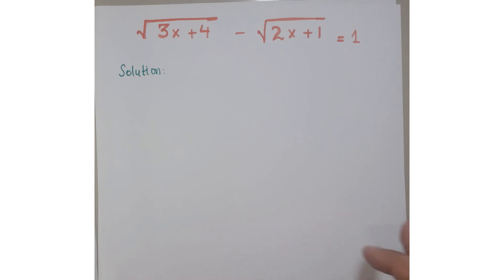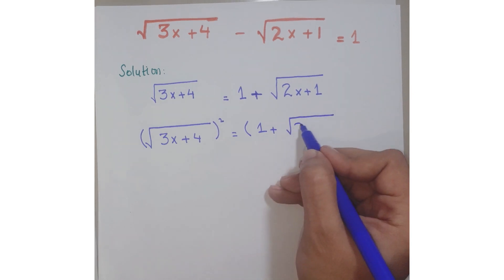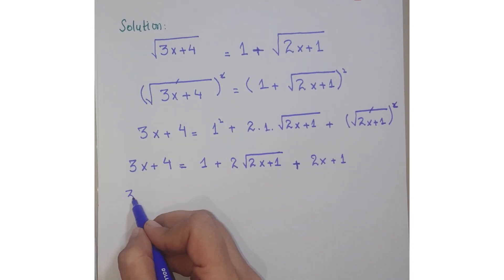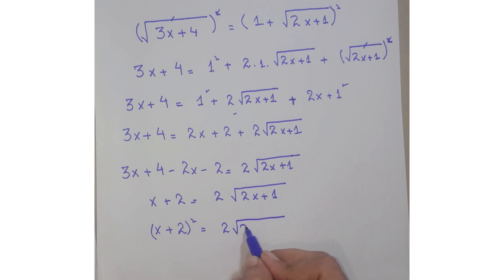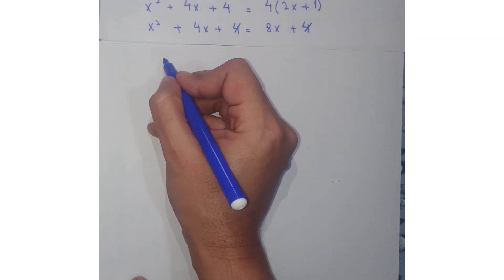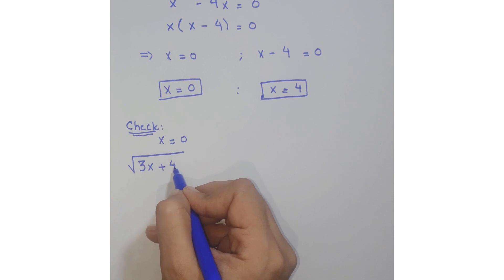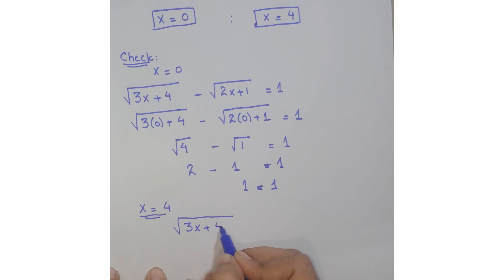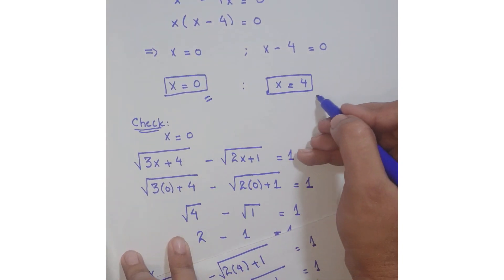A nice irrational equation | Trick to solve | you should know this trick!!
Why you didn't learn tetration the in in school illustration of Euler formula
 simultaneous equation
trick to solve
a nice exponential question
 can you solve this without a calculator ?
Maths Olympiad question
 trick to solve
 you should know this trick
Les fractions
Finding the vector dot product

difficult math olympiad
easy math olympiad
most difficult math olympiad question
easiest math olympiad question

In this epic YouTube video, I dive into an intense math olympiad question that will put your algebra skills to the test. We'll be exploring two equations with three variables and unraveling the mystery behind them. Join me on this exhilarating journey as we conquer this challenging problem together! Let's go! 🧠💪🎉
I tackle a tricky algebra problem involving two equations and three variables. Join me as I break down the problem step by step and provide a clear solution. Get ready to level up your algebra skills! 🧮🚀
Sure thing! In this awesome YouTube video, I tackle a mind-boggling math challenge that involves solving algebraic equations with multiple variables. Join me as we unravel this puzzle step by step and discover the secrets behind these complex equations. Get ready to level up your math skills and impress your friends with your problem-solving prowess! Let's dive in and conquer this algebra adventure together! 🧮🔍💡

Addmaths /Further math / a level math/ !advance math / math for grade 5 / math for grade 7 / math for grade 9 / math for beginners/ beginners math/ easy math